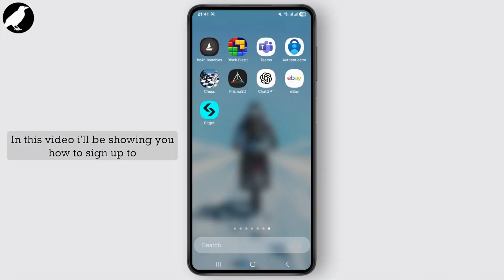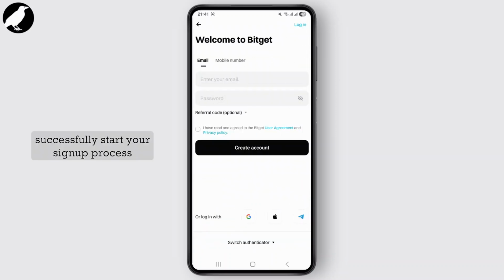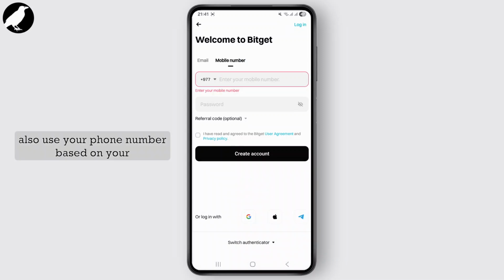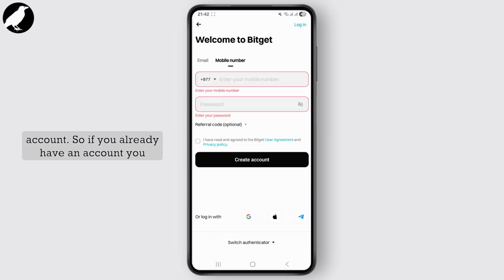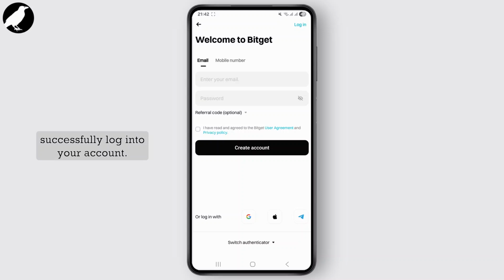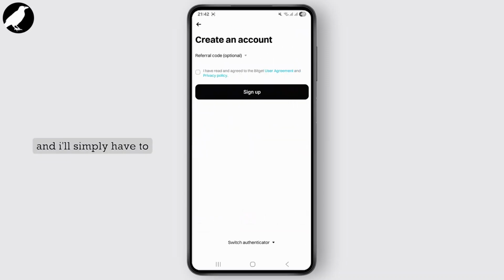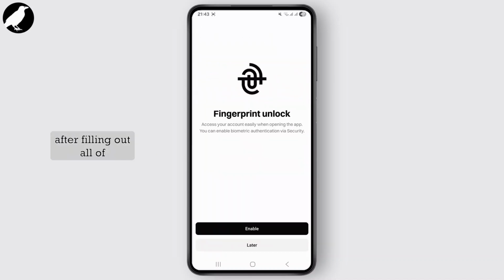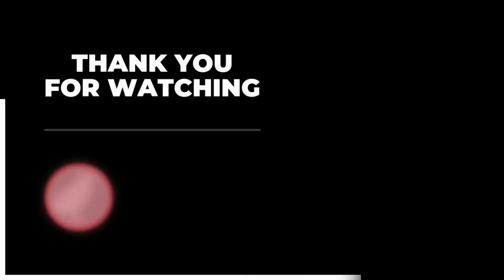How to Sign up to Bitget Account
How to Sign up to Bitget Account (2025)! Want to create your Bitget account quickly and start trading? This video will guide you through the simple steps on how to sign up to Bitget account easily. Whether you're asking, "How do I sign up for Bitget?" or need help with the registration process, this tutorial has you covered. Learn how to set up your profile and verify your account to start using Bitget today. Watch now to see how you can sign up to Bitget account right away!

Timestamps:

00:00 How to Sign up to Bitget Account
00:10 How Do I Sign up for Bitget?